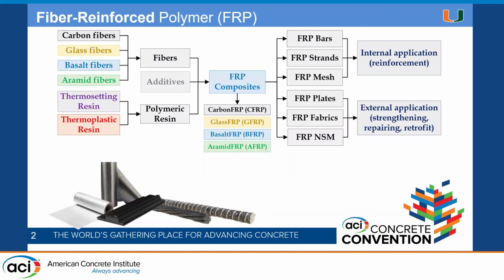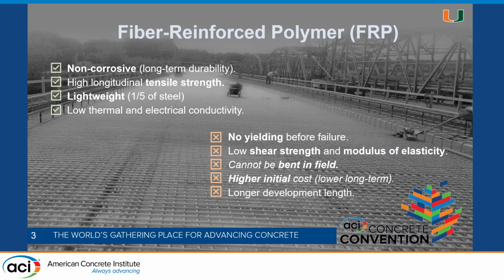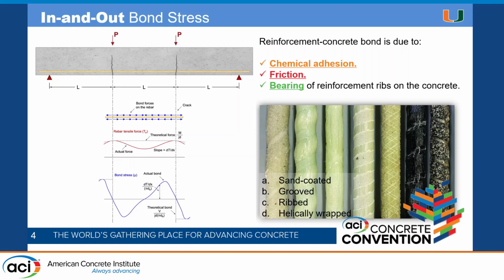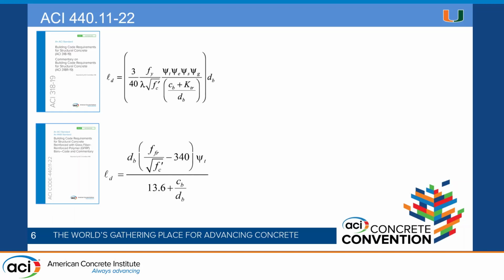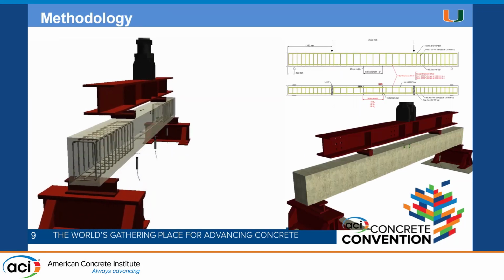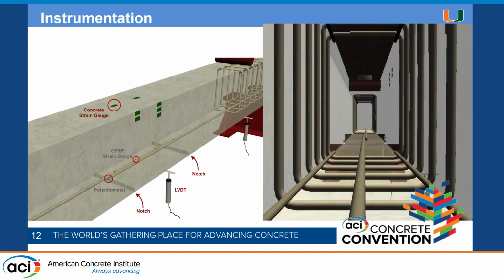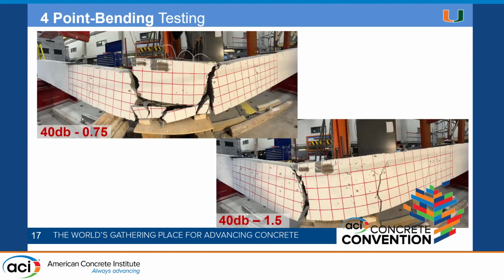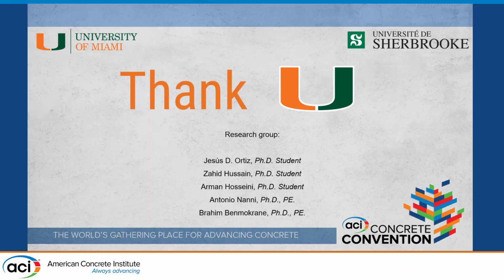Assessment of the Development Length Equation for GFRP Rebars in Tension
Presented By: Jesus Ortiz, University of Miami

Description: Due to the lack of available data when the current ACI 440 development length equation was developed, conservative assumptions were made, and the effect of some parameters were disregarded. Additionally, the bars used to develop the equation are no longer available today and since its calibration, there have been significant improvements in FRP material properties and production methods. Some studies have found over-conservative values when using the equation to compute the required development length. However, there is no consensus in the literature as some results have also proved to be unconservative. Therefore, to incorporate the improvements in materials and new literature data, a research project is being carried out to re-assess the current equation, which aims to evaluate it with the available literature data and with test results of GFRP RC-beams fabricated with different parameters.